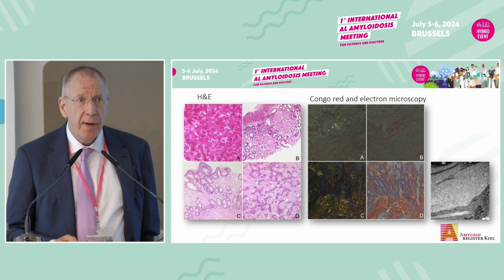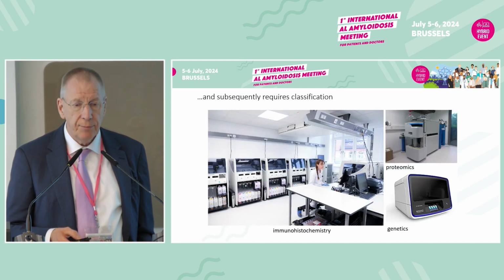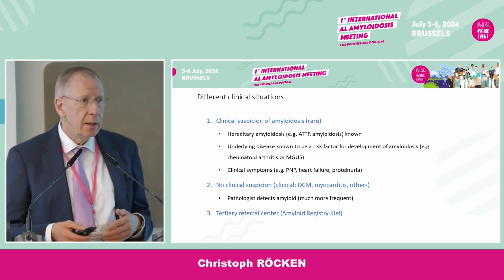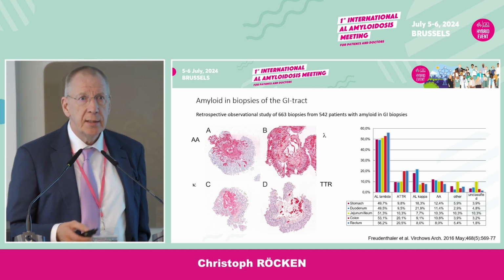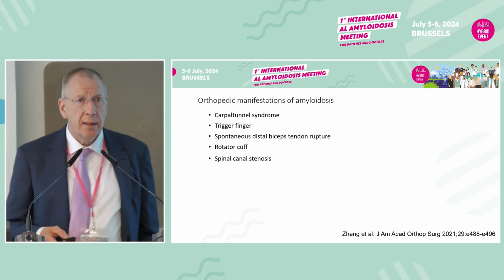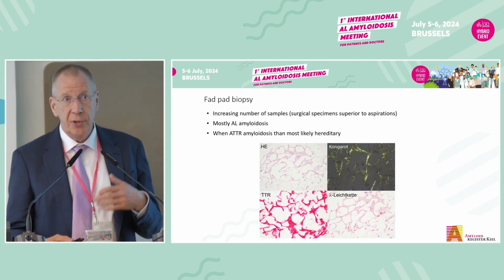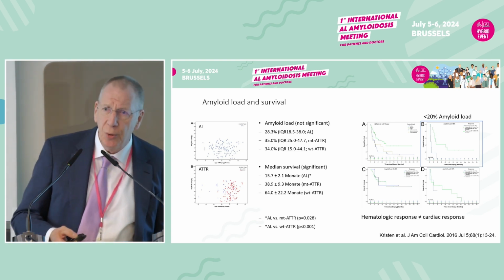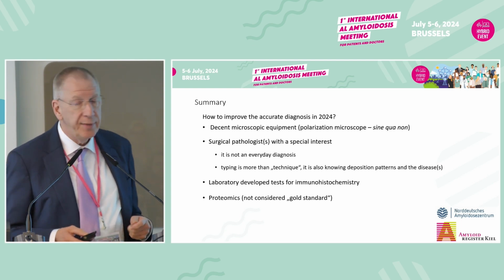AMYLOIDOSIS AL MEETING - 5TH OF JULY - PATIENTS CHANNEL - Session 1B👩🏼‍⚕️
Session 1B – Patients Channel
Diagnosis improvement in 2024
Chairmen: Olivier Lairez (Toulouse, France), Roland Drewinski (Germany)

09:30    Diagnosis: patients journey testimonies in different countries

09:45     How to reduce time to diagnosis in 2024?
Nathalie Meuleman (Brussels, Belgium)

10:05     How to improve the accurate diagnosis in 2024?
Christoph Röcken (Kiel, Germany)

10:25     Multidisciplinary approach for improving the diagnosis?
Olivier Lairez (Toulouse, France)

10:45     Discussion